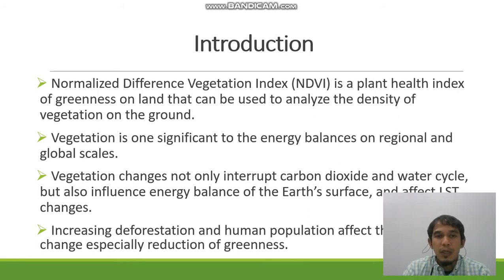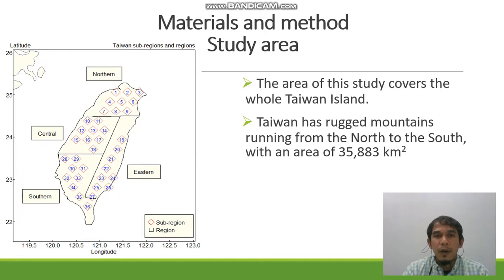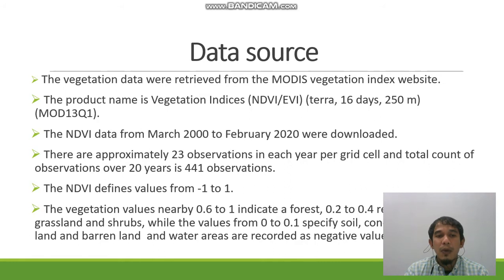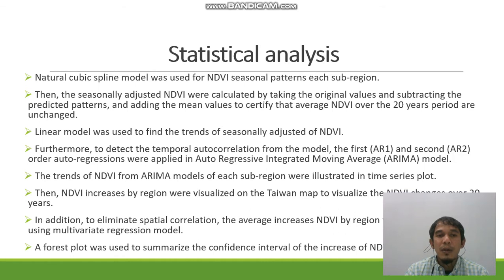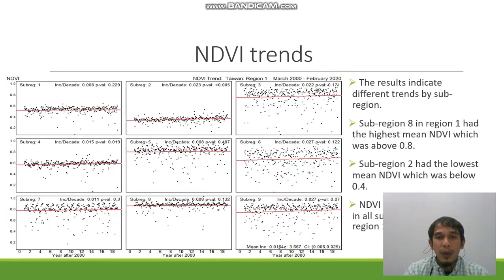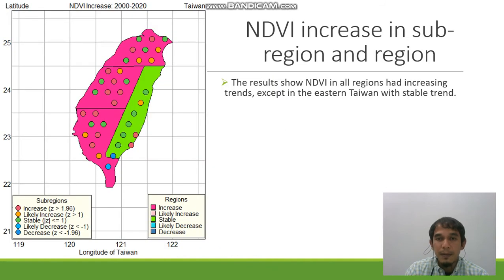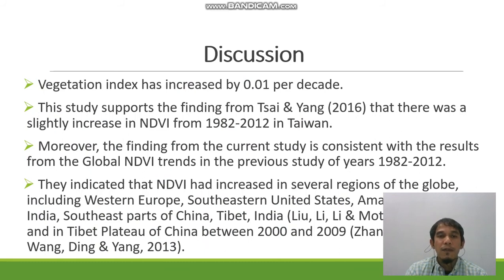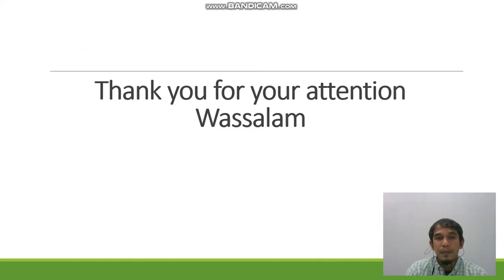Modeling vegetation index changes in Taiwan from 2000 to 2020